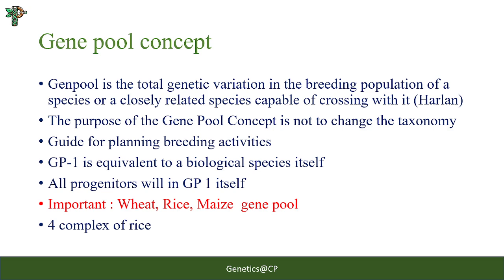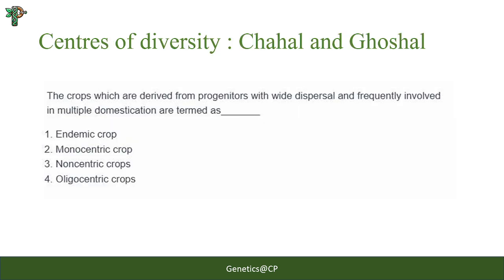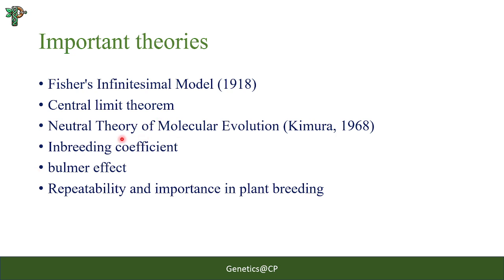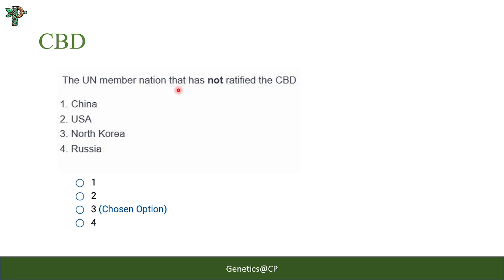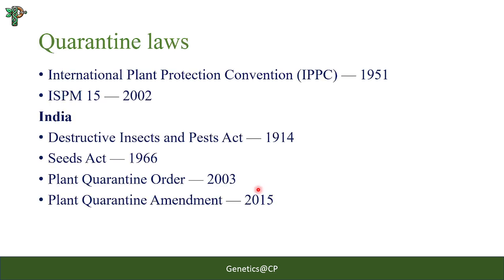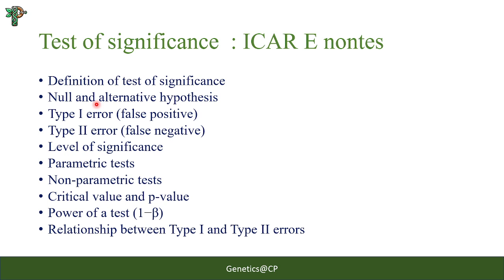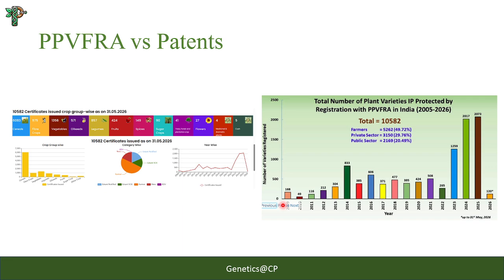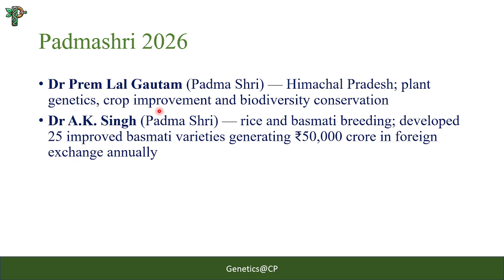Important topics for SRF genetics and plant breeding part -2 by Premakumar AIR 2 (SRF GPB 2025)